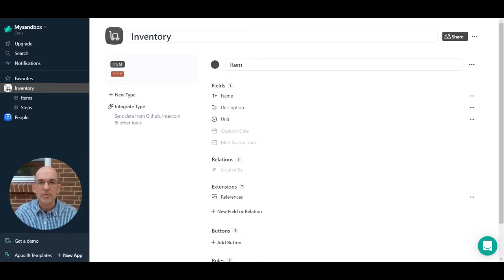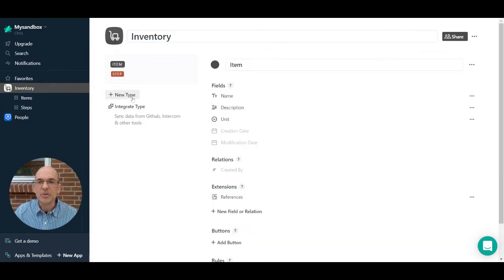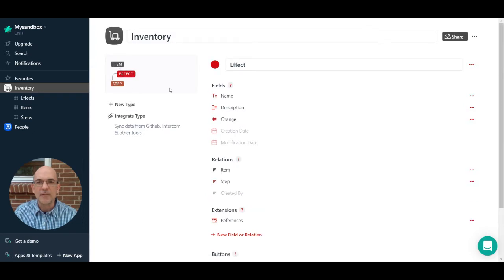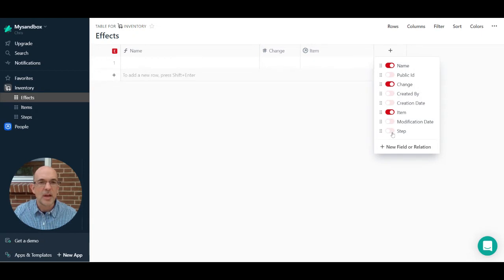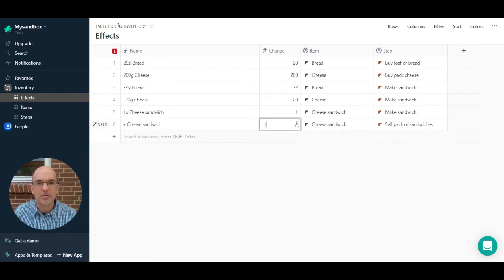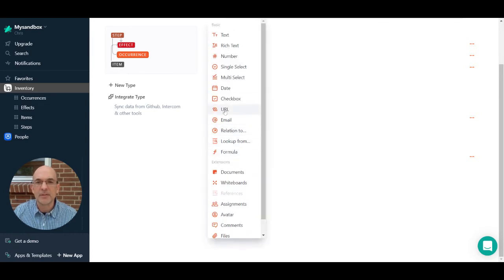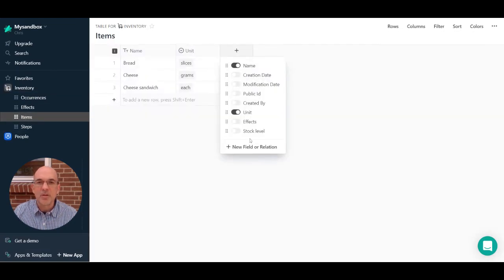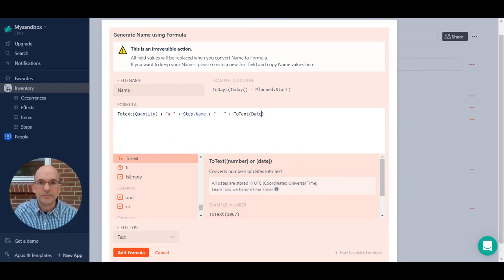How to manage inventory in Fibery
Inventory management: how to keep track of your stock and your processes.